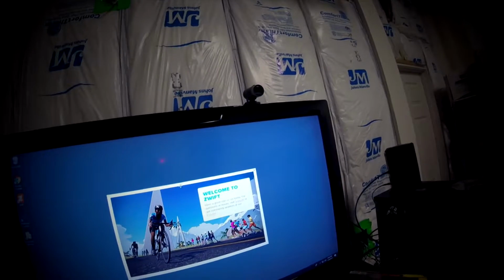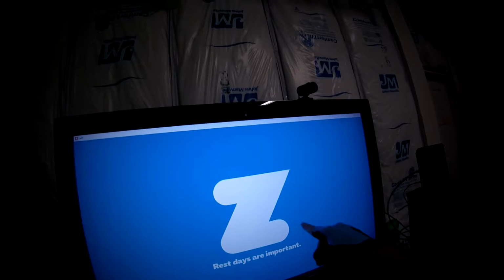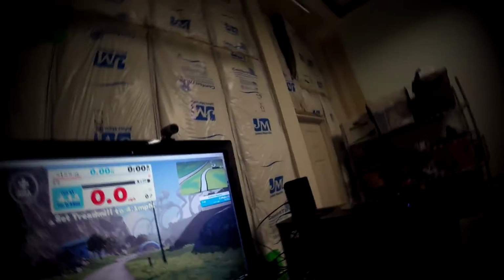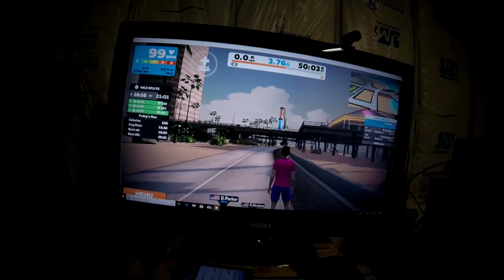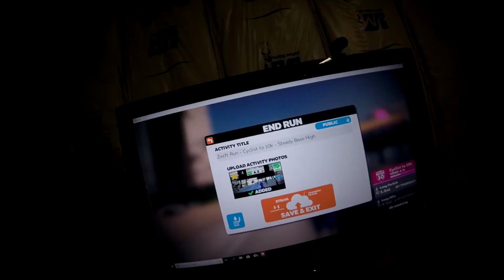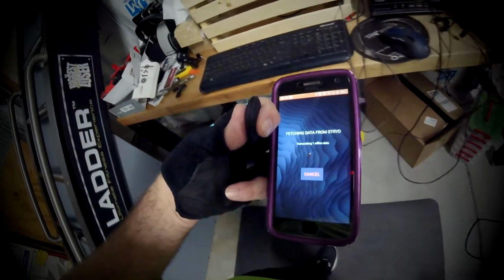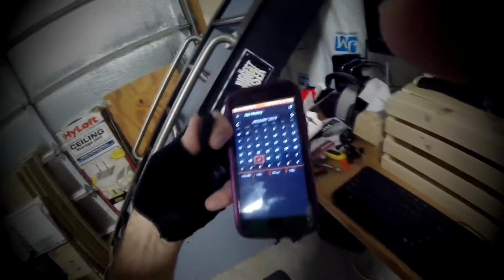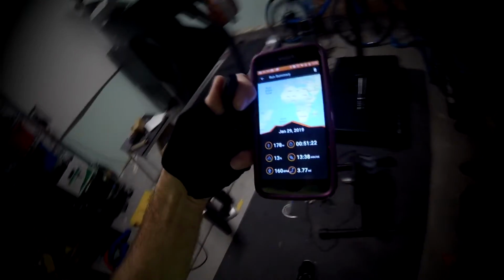Zwift Running Stryd First Run - Jan 29 2019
I had a slew of technical problems today, from a Windows 10 PC not waking up from sleep, a Zwift update, a bluescreen and an unplugged ANT+ dongle. Set me back quite a bit but I was finally able to connect my Stryd footpod and take off running. After, I synced to the Stryd app (which caused a few issues in Strava and Training Peaks). My first impression? I'm in love. Well worth the money.